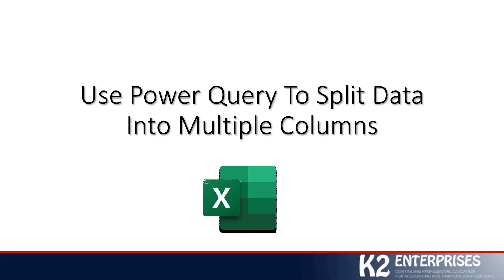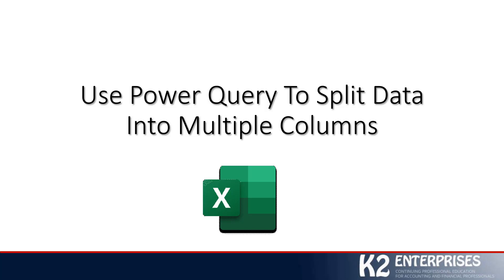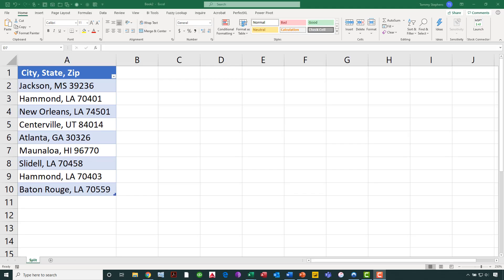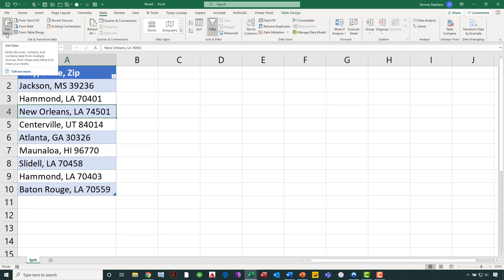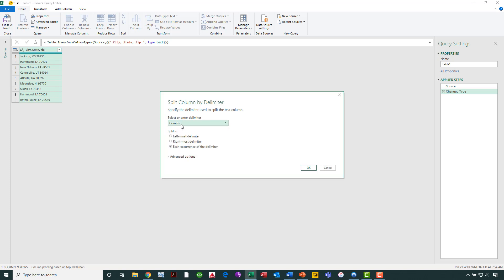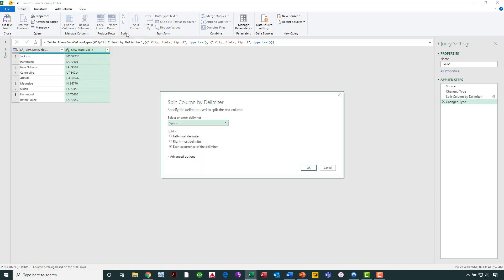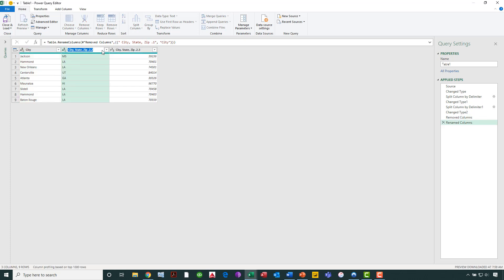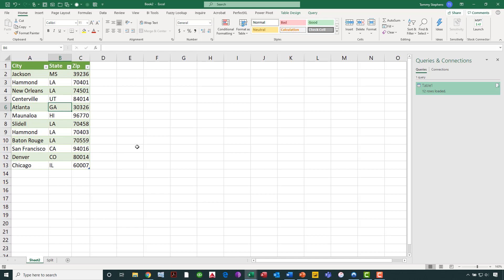Use Power Query to Split Data into Multiple Columns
Excel offers multiple ways to split data in a cell, including the venerable Text to Columns tool, Flash Fill, and writing formulas that incorporate Excel functions such as LEFT, MID, RIGHT and LEN. However, the issue with Text to Columns and Flash Fill is that you must re-run these tools when new data is added – hardly a model of efficiency! As for the for the function-based approach, the formulas you create can be tricky, depending upon the data you need to manipulate. In this tip, you will learn how you can use Power Query to split data into multiple columns.